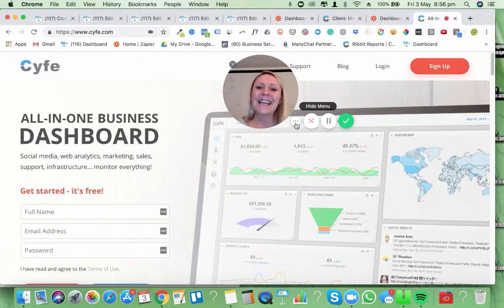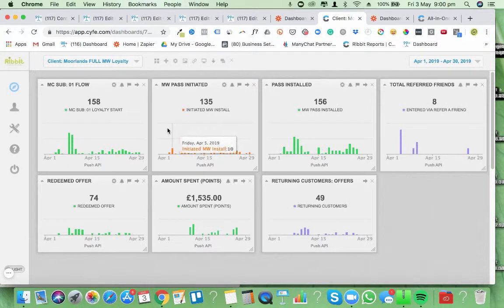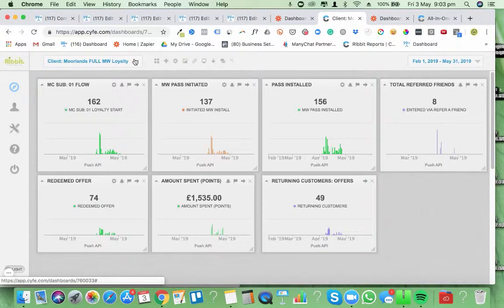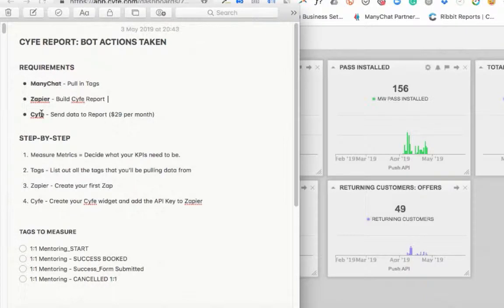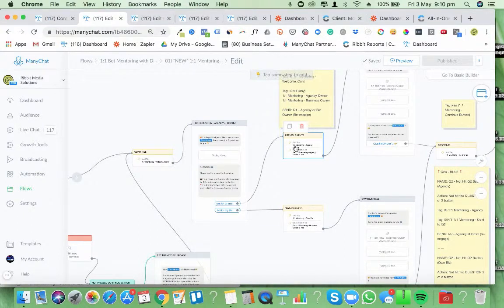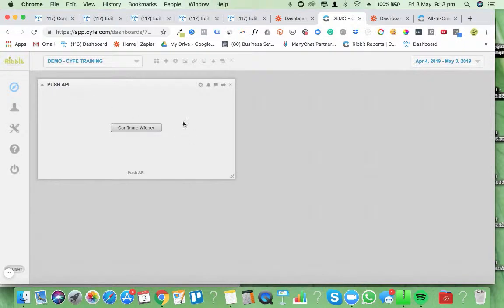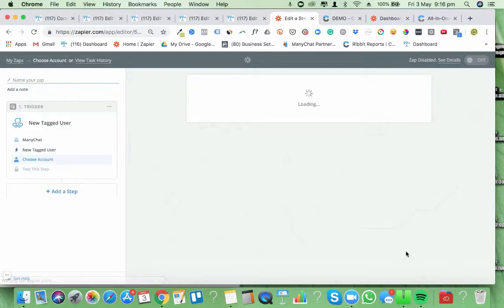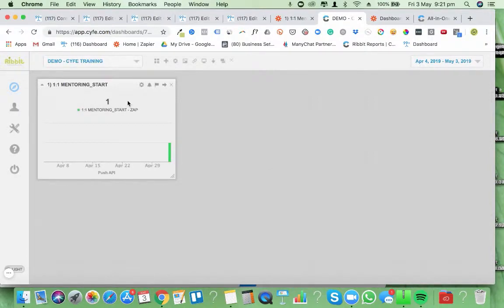🤖 Create Client Reports From ManyChat Tags Using Cyfe & Zapier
In this video, Dorne will take you through how to create Custom Reports based on the Tags inside your ManyChat Flows

📈 This is IDEAL for client reporting, and your own business reports.

Not only will this provide your clients with important metrics inside of their bot - but it will also SAVE YOU a ton of time with automated reports that can be directly sent to your clients - daily, weekly, monthly, etc!

⬇️ HERE'S WHAT YOU'LL LEARN ⬇️

✪ Overview of a current client report in action
✪ Preparing the KPI's for your report
✪ Creating your report dashboard in Cyfe
✪ Pulling Tags from ManyChat into Zapier
✪ Creating the API key in Cyfe for KPI metrics
✪ Add the API in Zapier to pull data into Cyfe
✪ How to quickly duplicate each KPI in zapier

 Video Length: 32mins

⬇️ HERE'S WHAT YOU'LL NEED ⬇️

CYFE
FREE or $29 per month

ZAPIER
FREE or $20 per month

❣️ NOTE

Once you've built a report, then you can simply let the ManyChat Tags, Zapier and Cyfe do its thing and produce your reports for you!

It's certainly worth allocating some time to put this in place now and save you time in the future.

📈 You can use Cyfe to pull in so many more metrics too!

Take a look at the KPIs that you need to report for your clients, such as - CRM, SMS, Social Media, Google Analytics, Calendar Bookings, etc - and automate the whole reporting process.

Play around with Cyfe and see what else you can come up with

Have fun!

- Team Ribbit  🐸